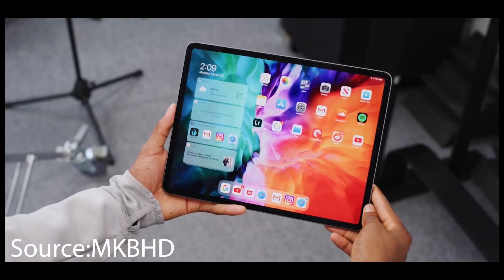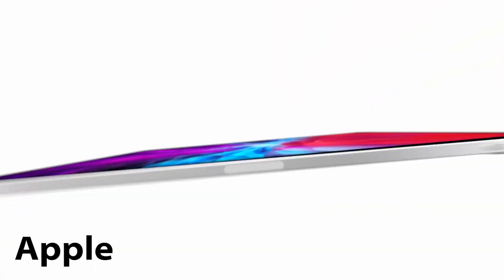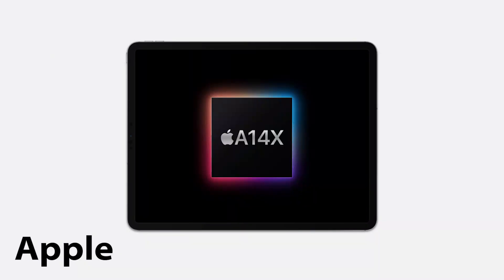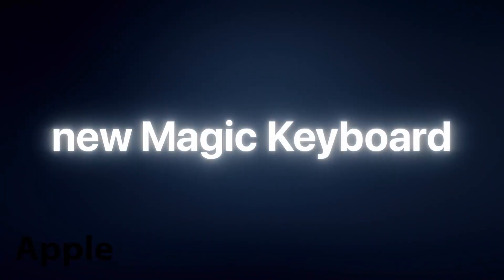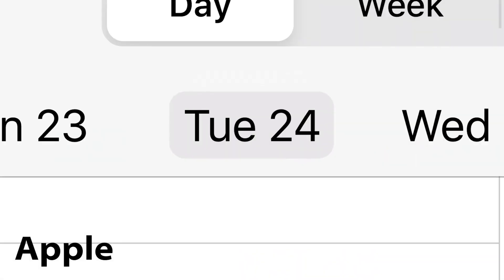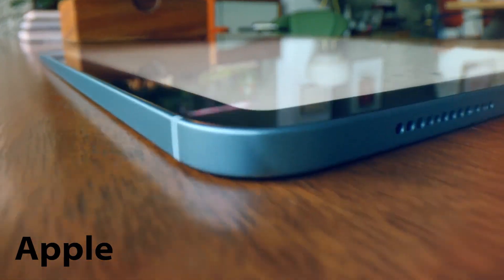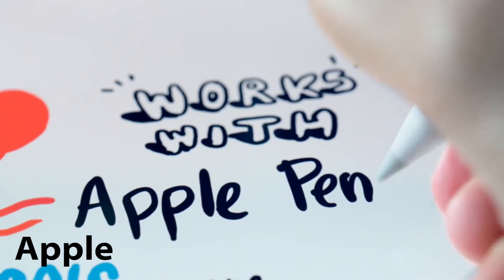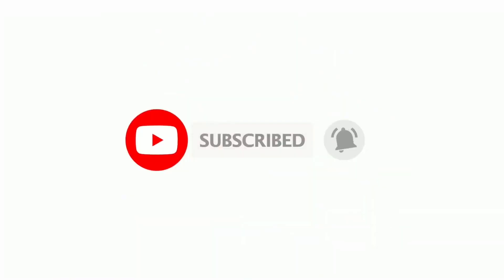Apple New IPad Pro 2021 - New M1 Processor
Apple A14X to be based on M1 chip, will debut on new iPad Pros